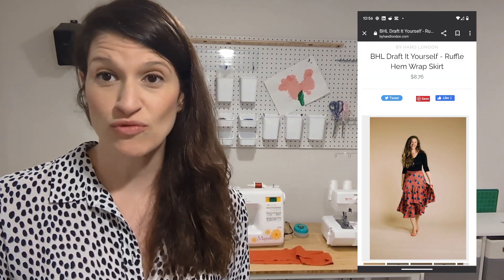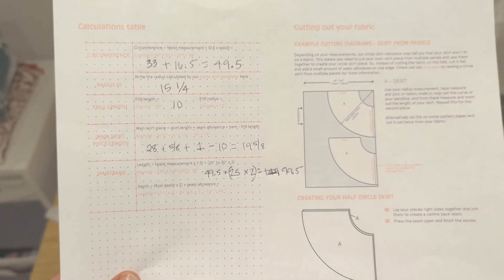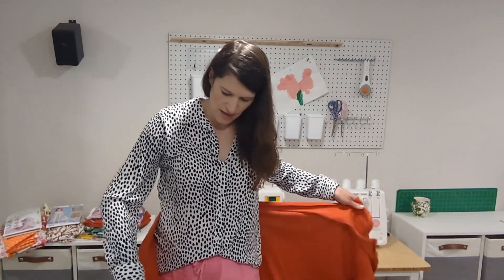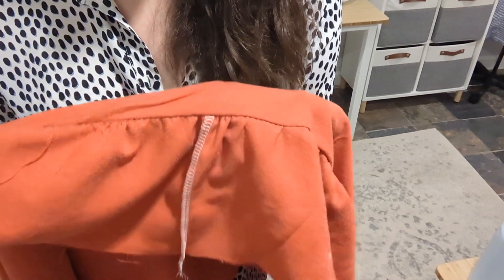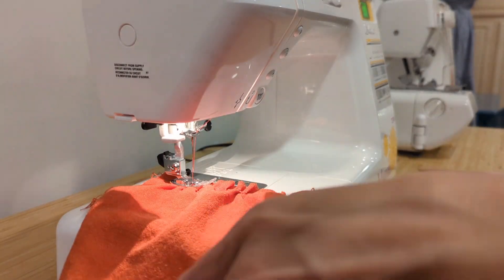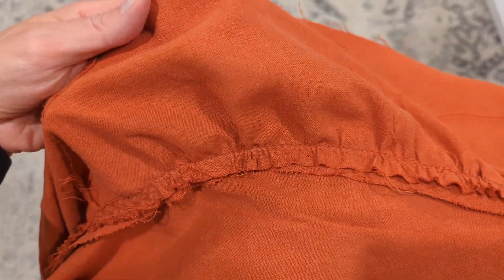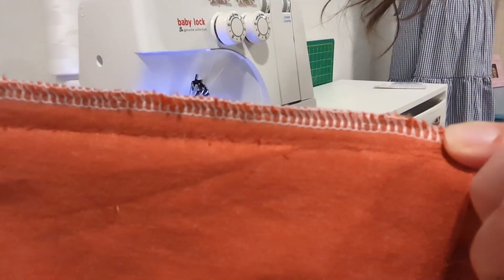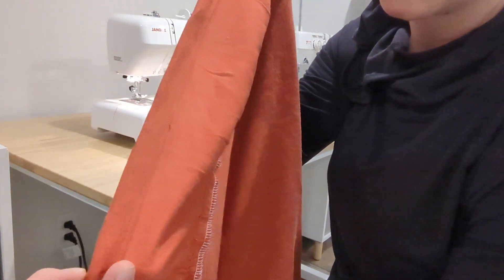Sewing the By Hand London Ruffle Skirt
Thanks for joining me for this short sew along of the Byhandlondon self drafted ruffle skirt. As a beginner sewist I found this pattern challenging but really loved the end result. I hope to make my future sew alongs more detailed and capture more footage of the actual drafting. I didn't realize I wanted to make this video until I'd already cut out the skirt 🤷. I'd love to hear from anyone else out there if you had my tips or tricks for this pattern.

The pattern is really just instructions for how to draft it yourself. google byhandlondon ruffle skirt (link coming soon)

Sew long for now!
Carey